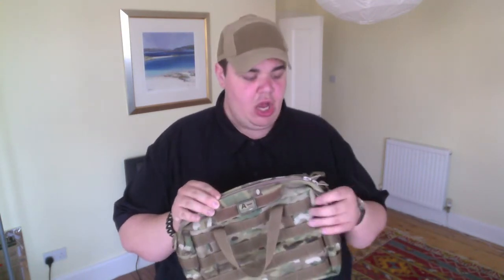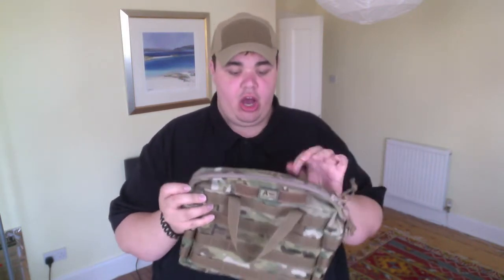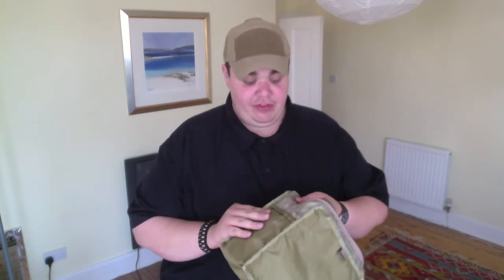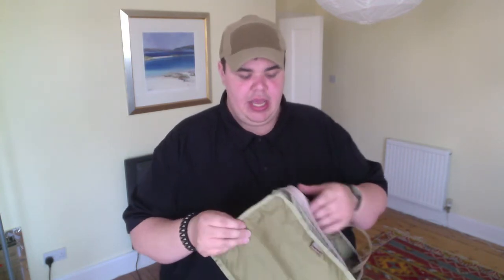British Tactical Grab Bag MK1 Review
This is a review of the Grab Bag MK1 produced by British Tactical.